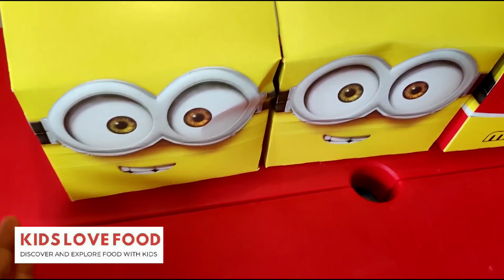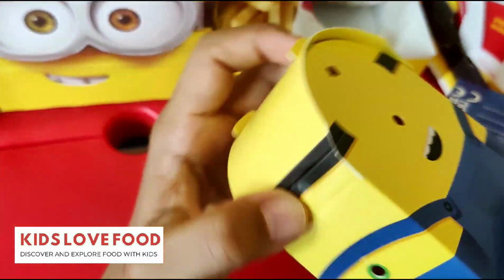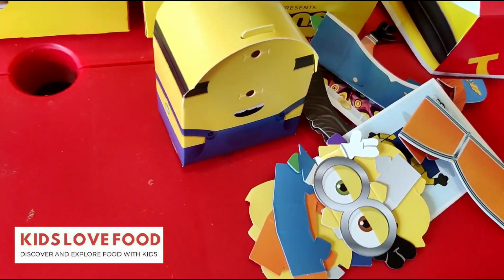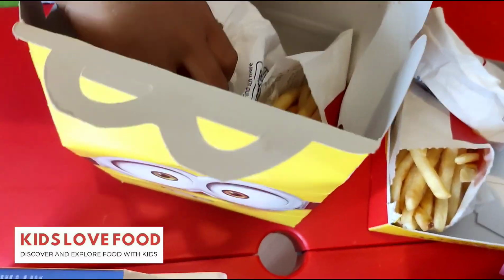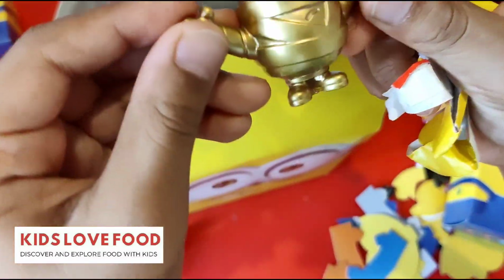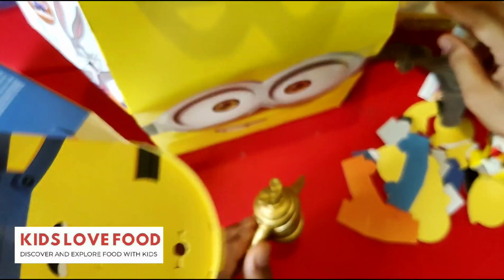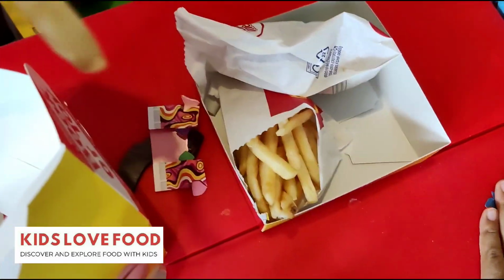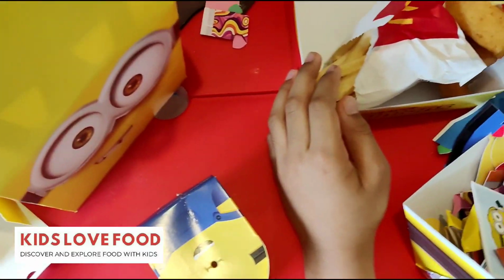McDonald’s Paper Minions Happy Meal Vs Golden Minion Happy Meal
McDonald’s UK Paper Minions Happy Meal vs Golden Minion Happy Meal